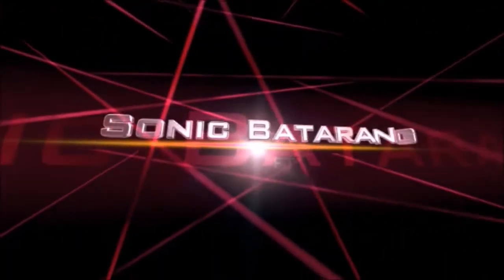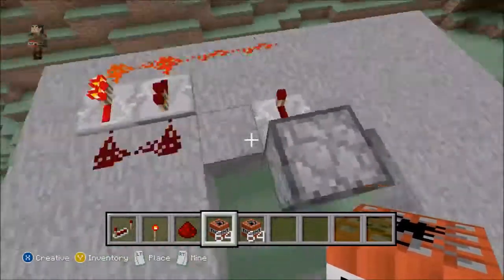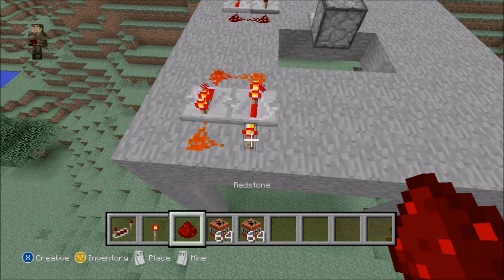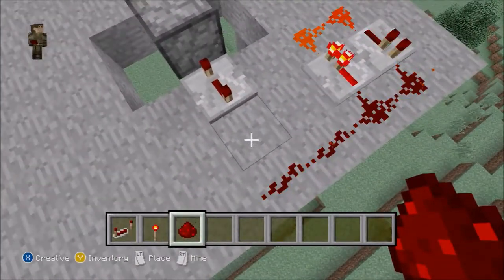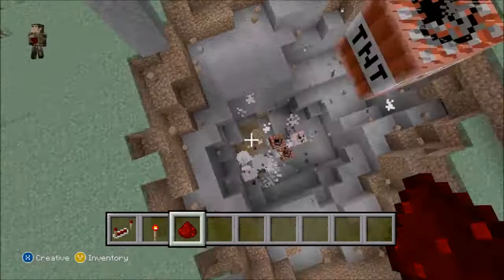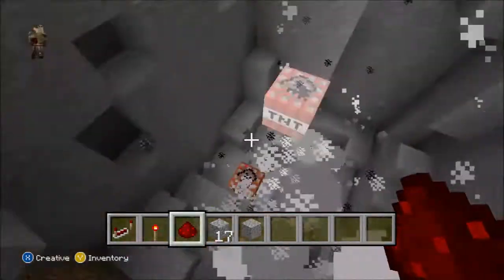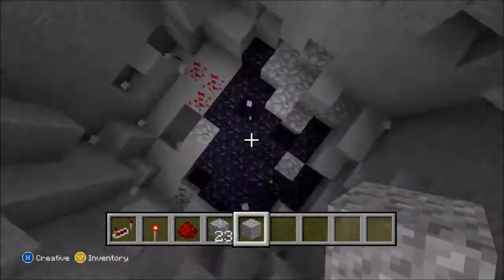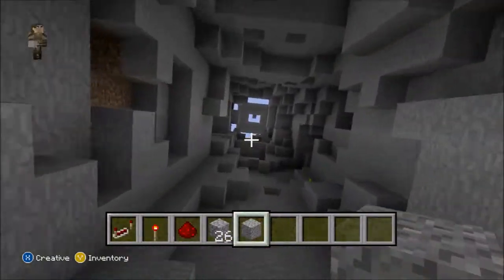Minecraft Automatic Mining Machine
Don't like mining with a pick? Look no more!